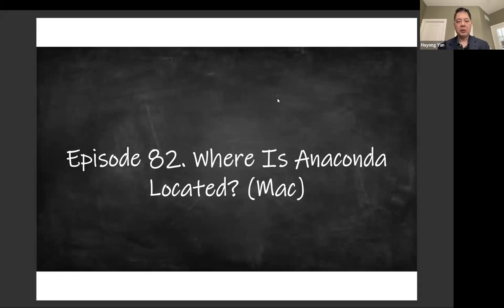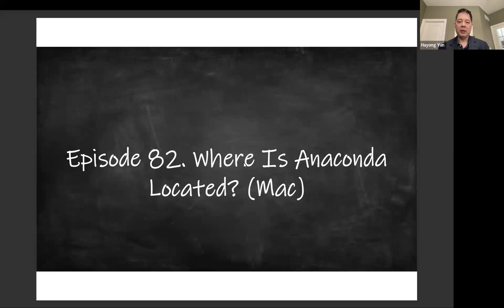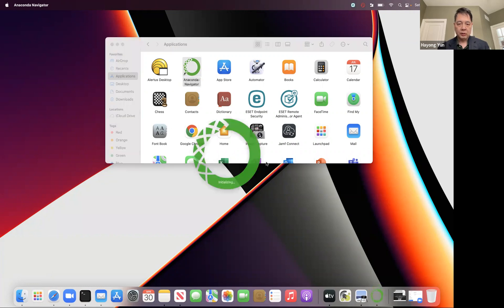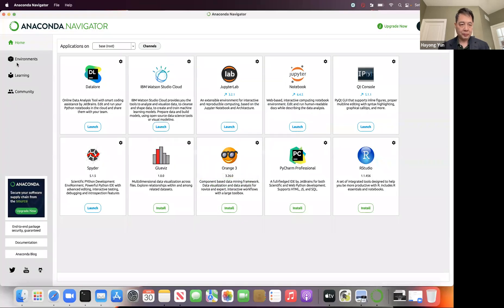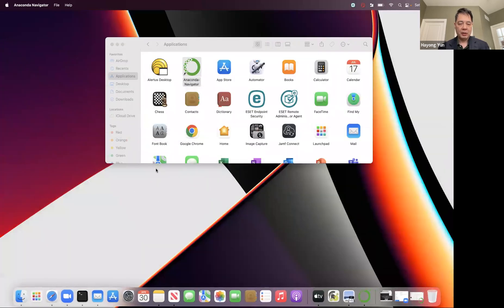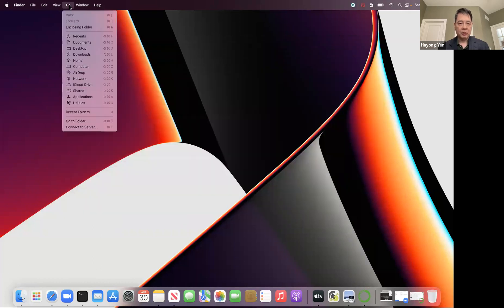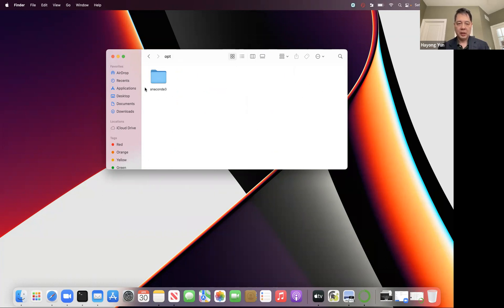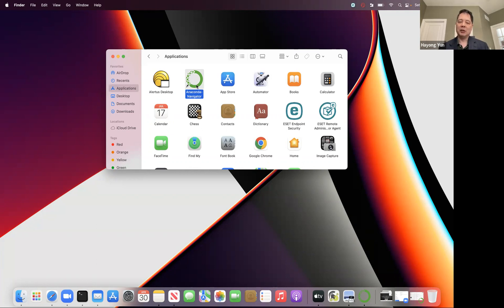Episode 82. Where Is Anaconda Located? (Mac)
Show location where Anaconda is physically located within a Mac. This is useful when uninstalling Anaconda from your Mac.